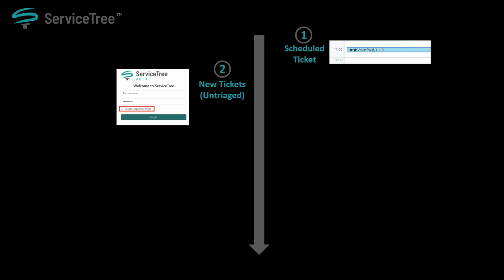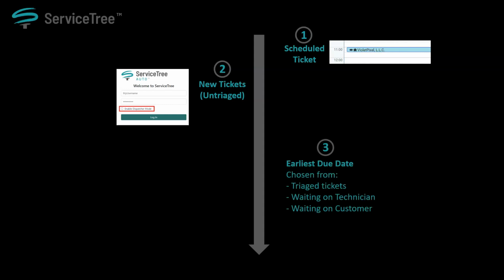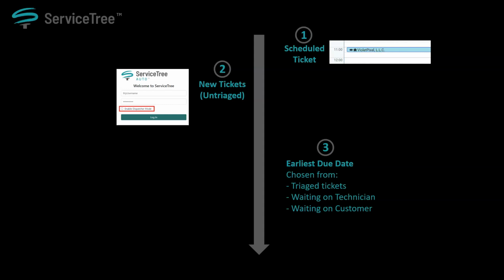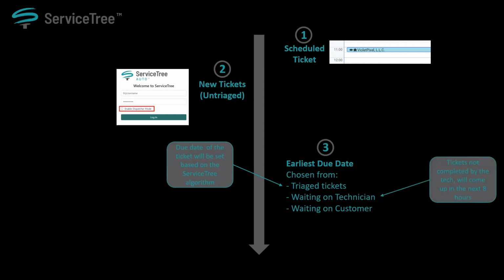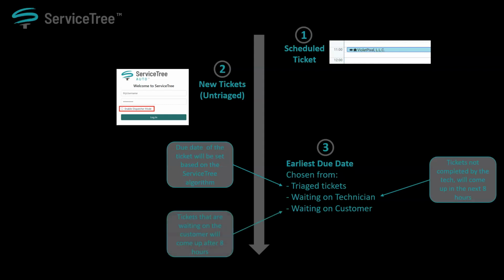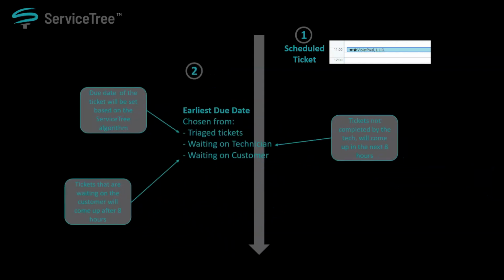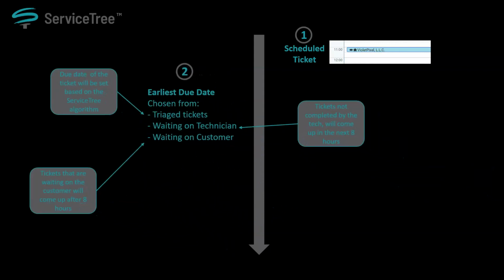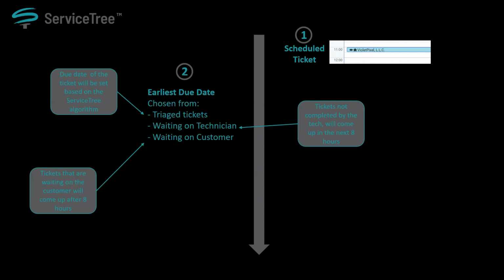ServiceTree - How Open Next works